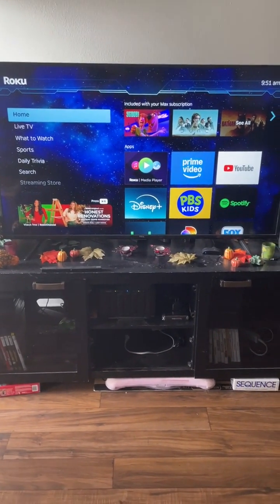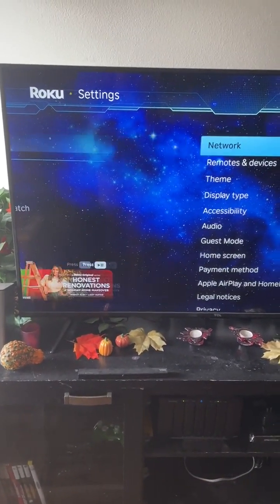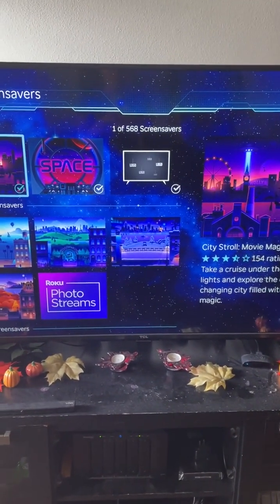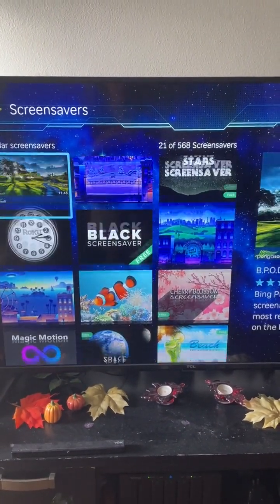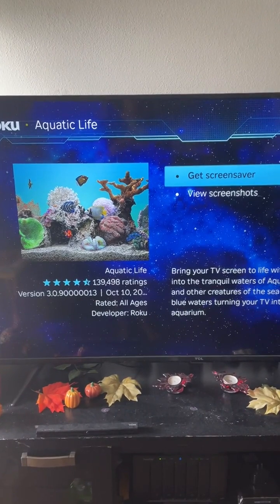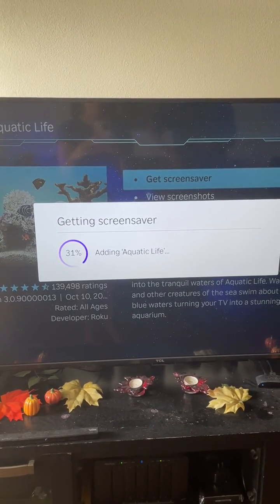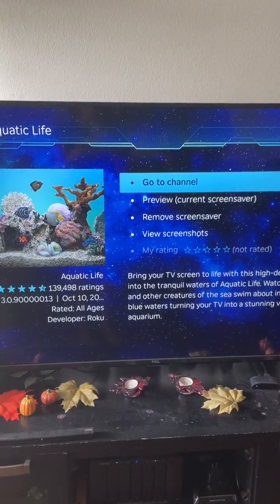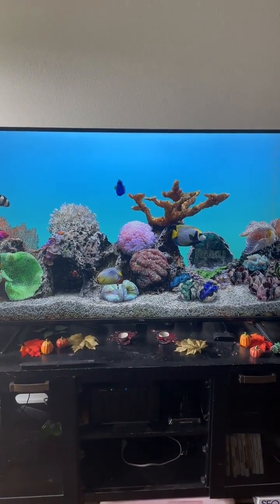How to Install a Screensaver on Roku Streaming Stick 4K | Quick Step-by-Step Guide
Learn how to install and customize screensavers on your Roku Streaming Stick 4K for a personalized streaming experience.